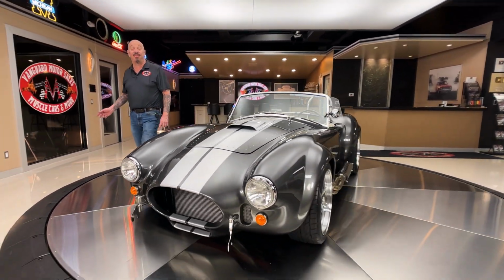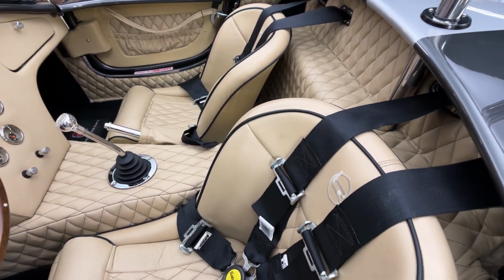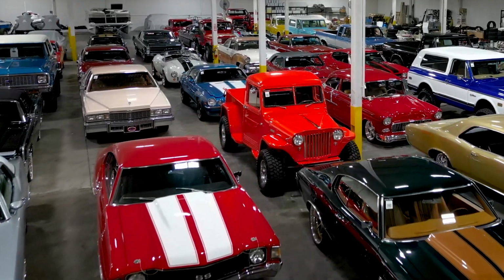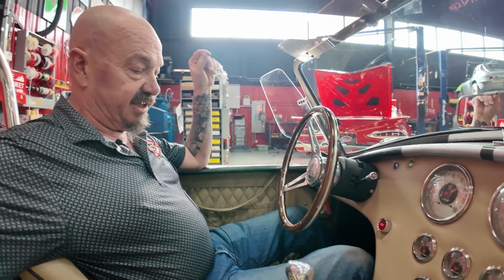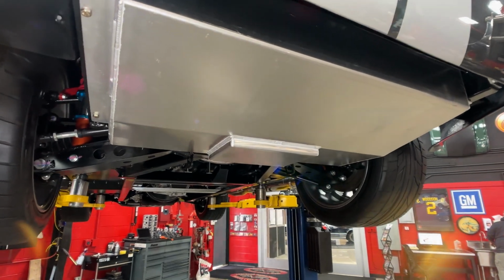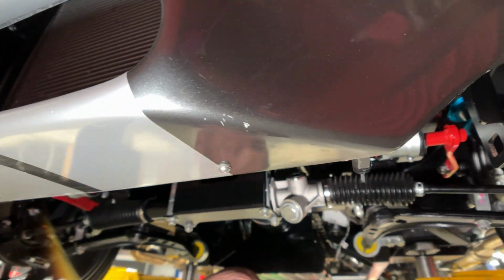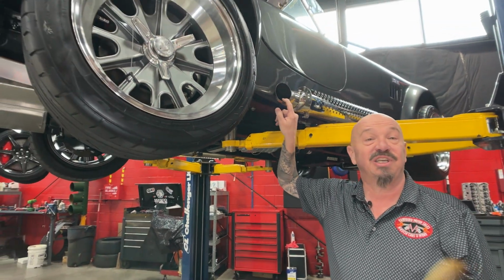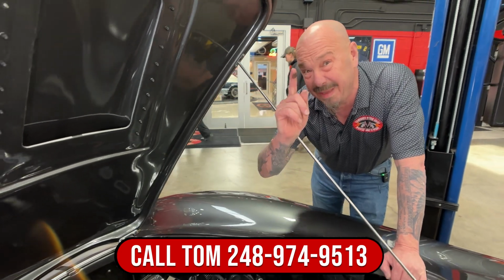1965 Shelby Cobra Backdraft RT4 For Sale Vanguard Motor Sales #1025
Welcome back guys! Today we are taking this 1965 Shelby Cobra Backdraft RT4 out for a test drive!